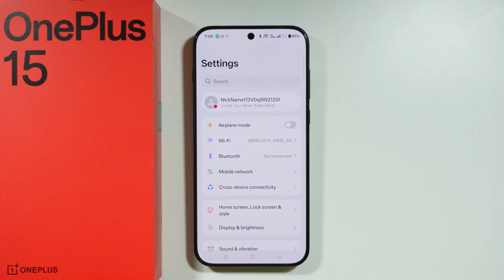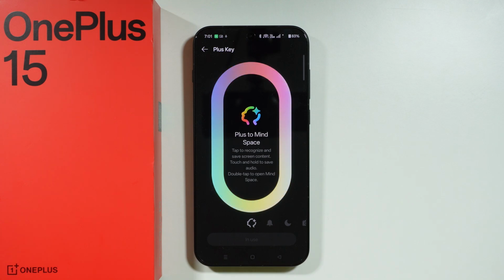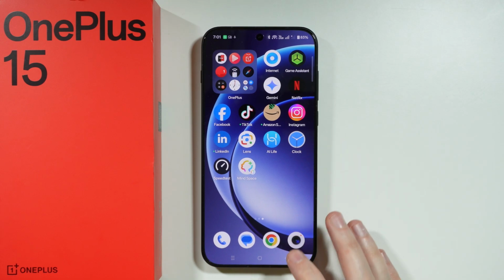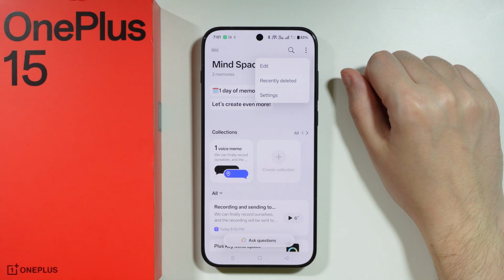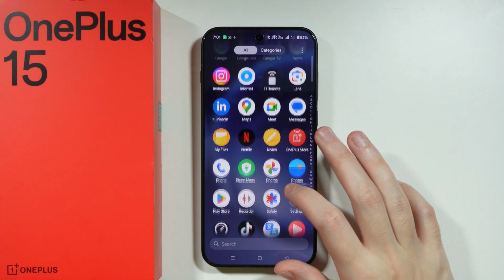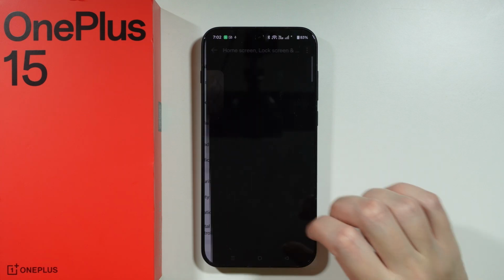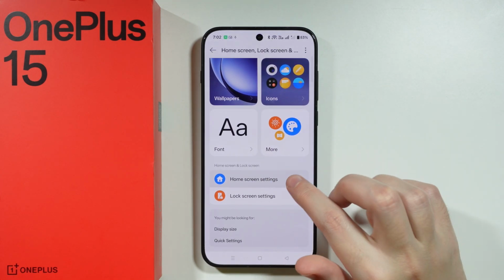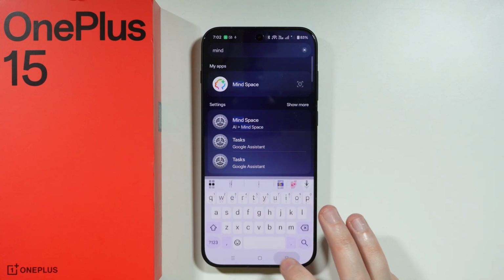OnePlus 15: How to Open Mind Space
In this video, I'll show you how to open the Mind Space feature on the new OnePlus 15 device easily. This dedicated feature provides guided relaxation and focused tools, helping you maximize productivity and mental well-being. Follow these steps in this quick OnePlus 15 settings tutorial to learn how to activate Mind Space and customize your personal focus sessions.